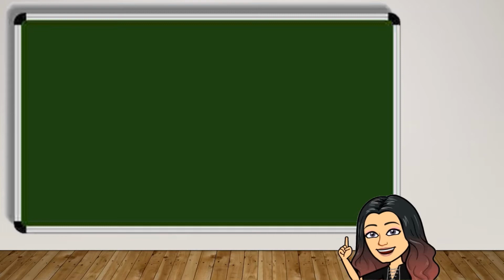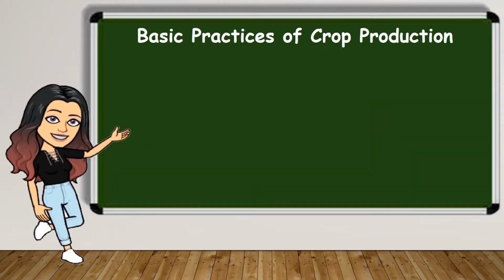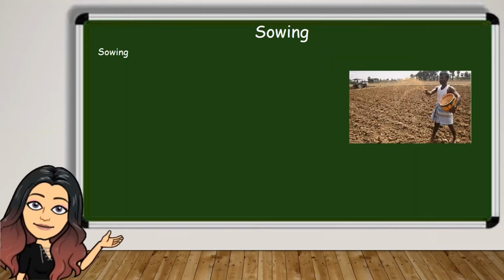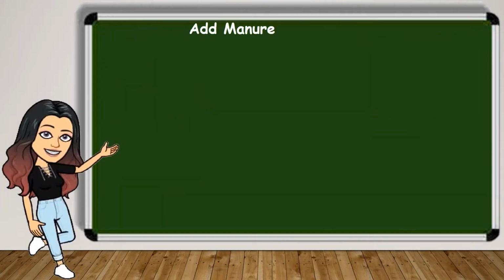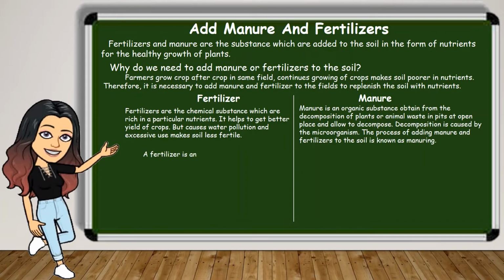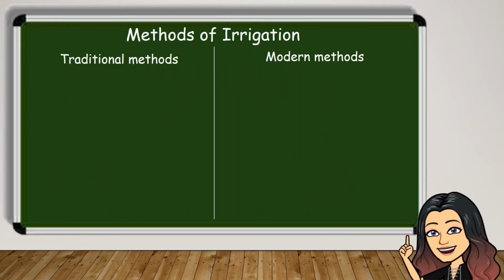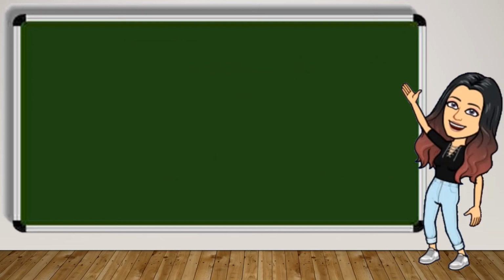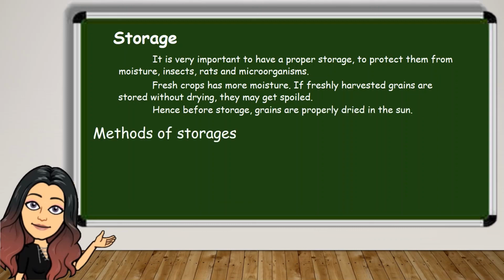CROP PRODUCTION AND MANAGEMENT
Class 8, Lesson 1, Crop Production and Management. It's a video lesson, including all the topics of the lesson from the book.